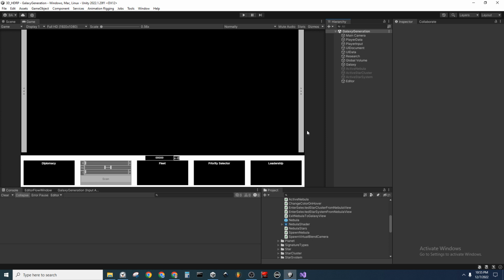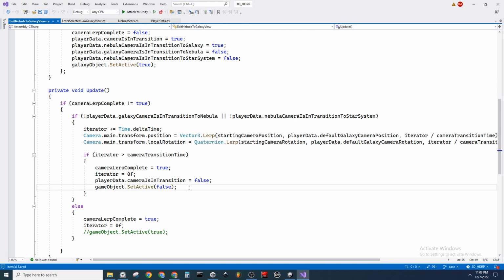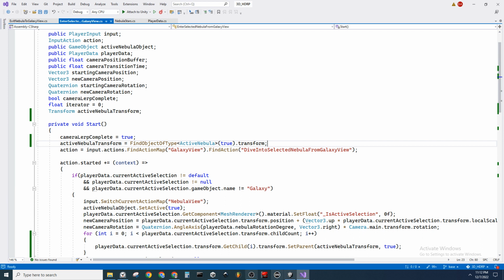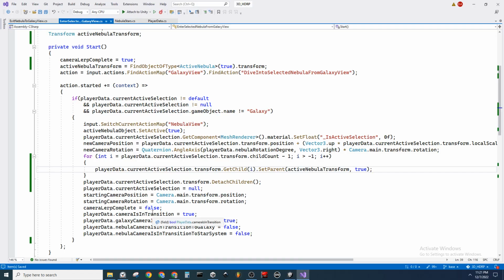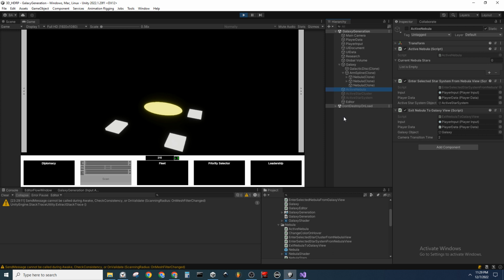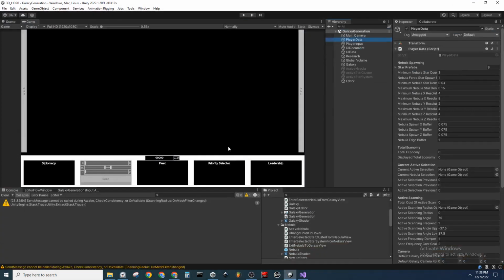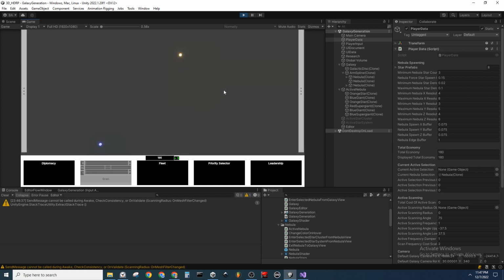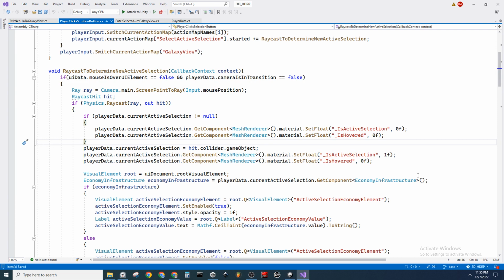NEBULOUS - Live Development - Day16 Hour2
- Fixed an issue with properly swapping the parent of active star objects
- Fixed the issue where certain Nebula would spawn with zero stars